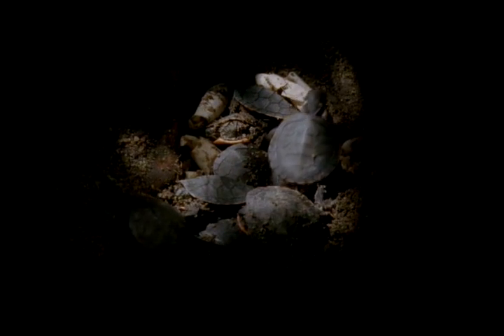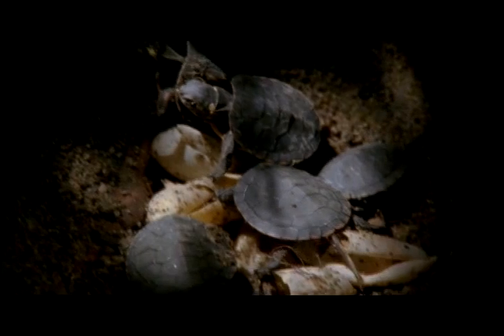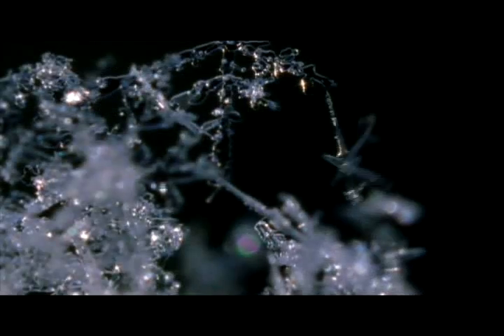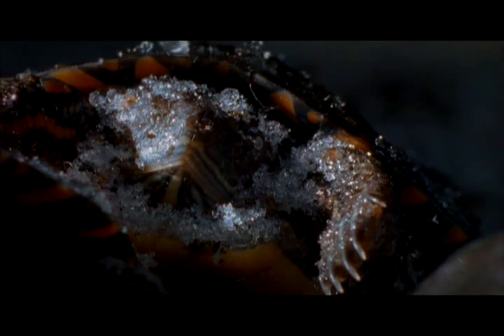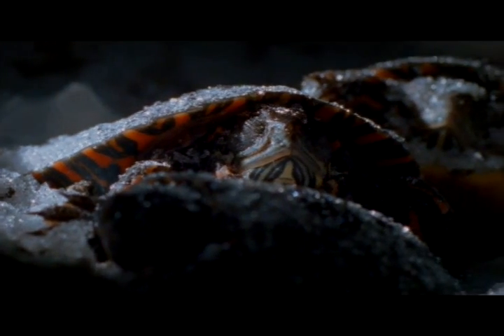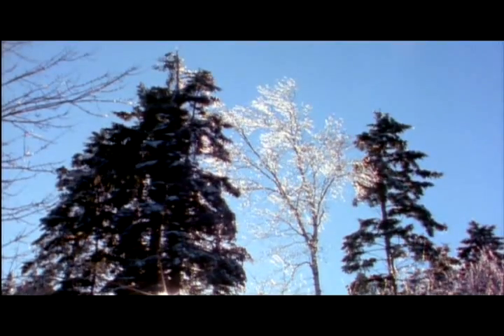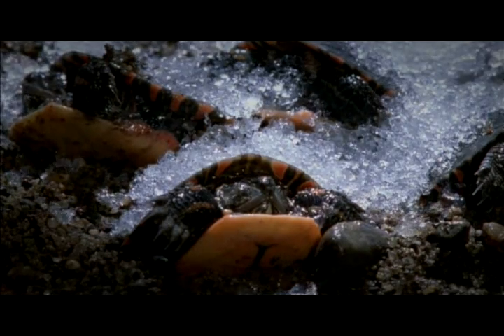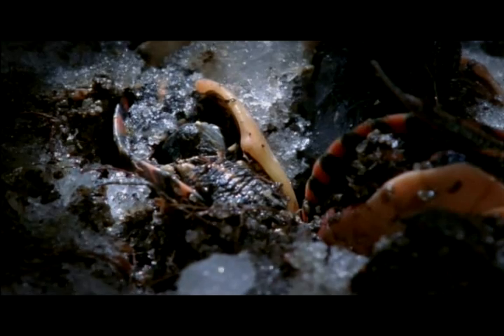Turtles survive being frozen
North American painted turtle cubs survive being frozen for the winter